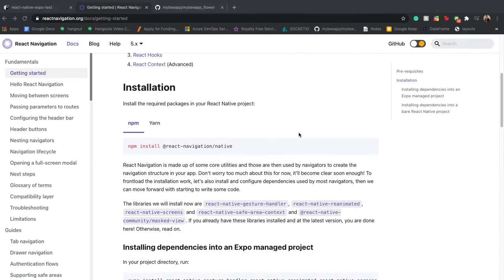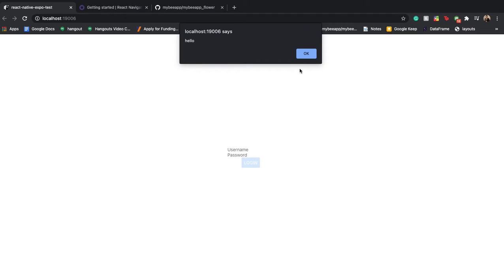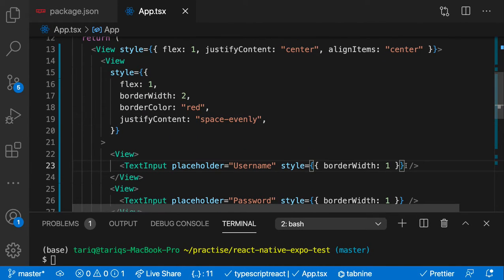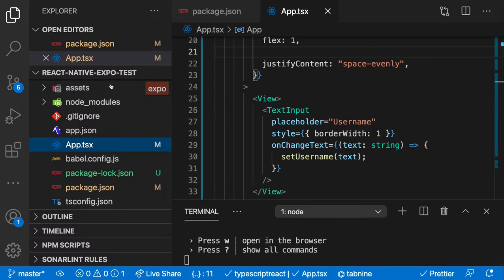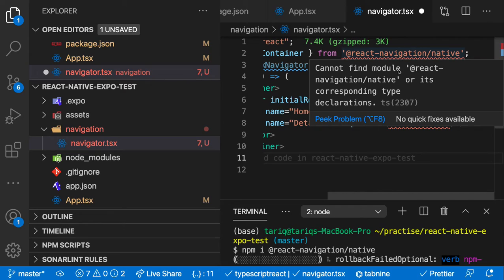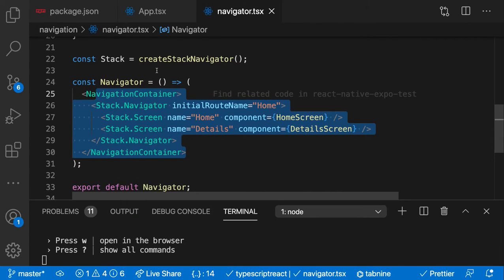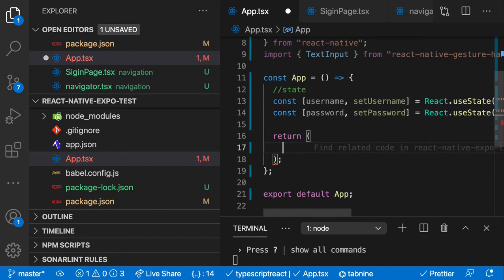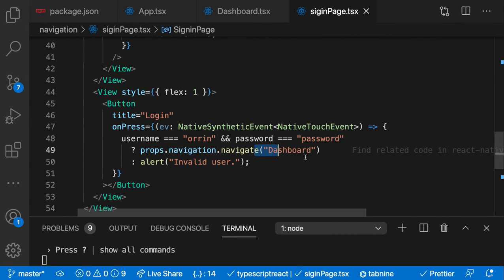Simple Sign in Page with React Native Expo Part 1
This video shows how to create a very simple signing page with react native.
I will show you guys how to make a full react-native app in 7 days.
The video on how to setup react-native is coming soon.